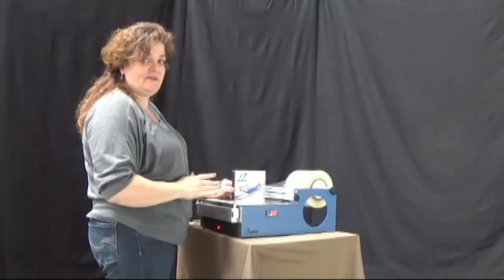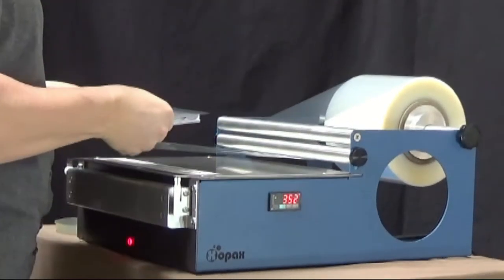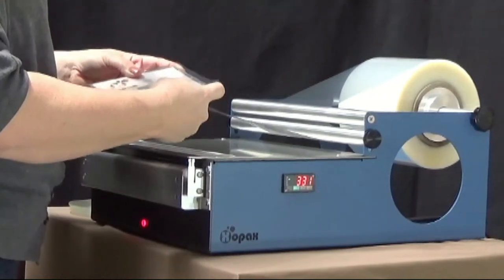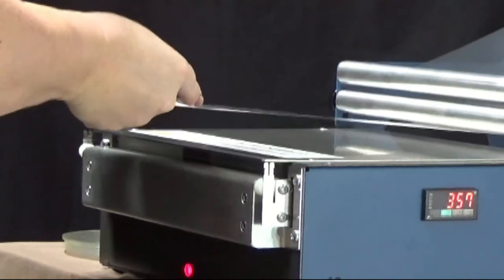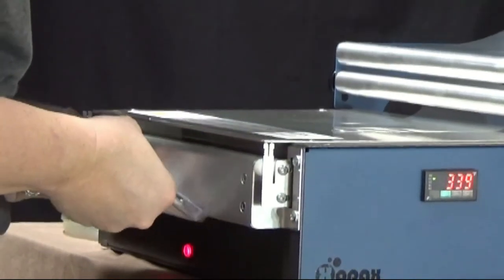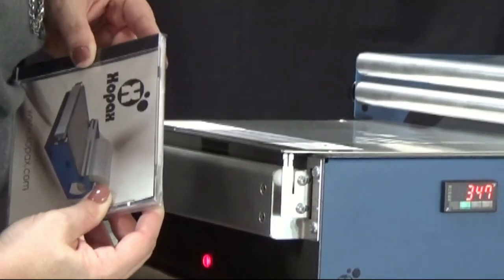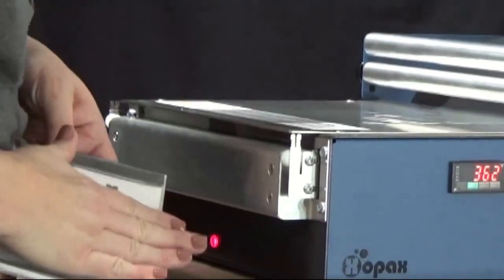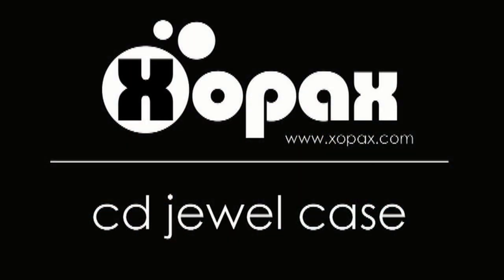Wrapping a CD Jewel Case with Xopax PX12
In this video, we offer yu a quick demonstration of how to efficiently wrap a CD Jewel case using a Xopax PX12 overwrapping machine.

Overwrapping your CD Jewel cases is an elegant and economical packaging choice. On a Xopax Overwrapper, a CD Jewel Case only costs one penny per wrap. Other manual  overwrappers on the market use single sheets of film, driving overwrapping costs to four or five times as much. Made in the USA and backed by a great warranty, a Xopax Overwrapper is a great addition to your production lineup.

For more information about our line of Xopax Overwrappers and accessories, visit our